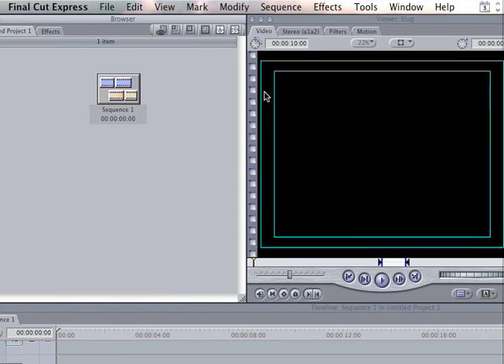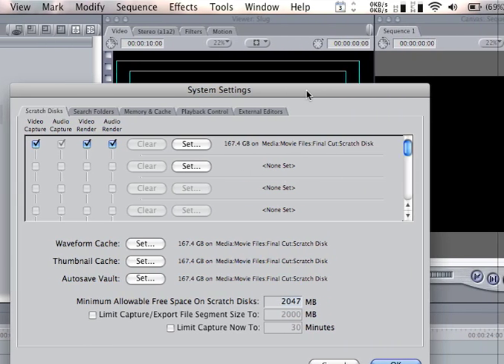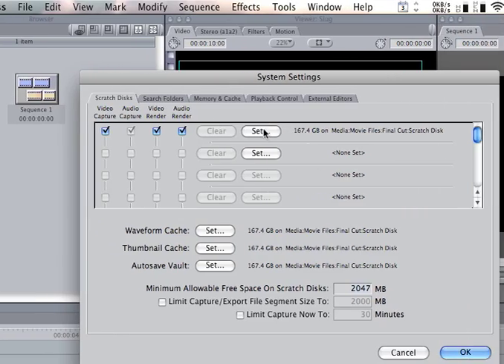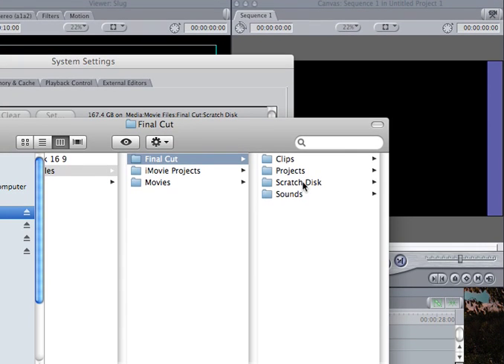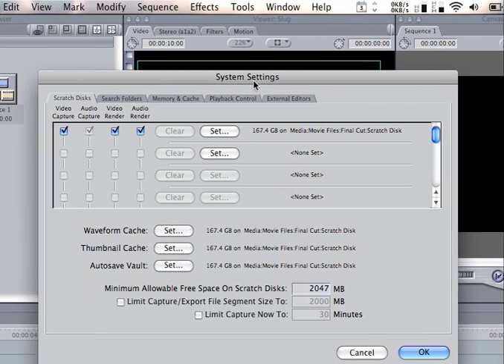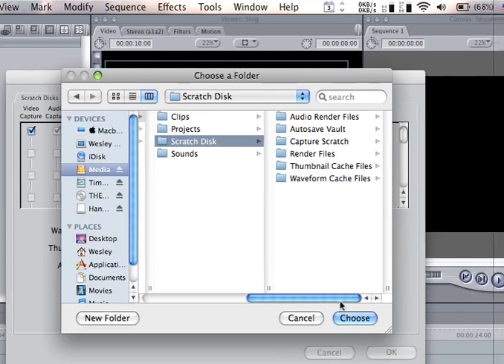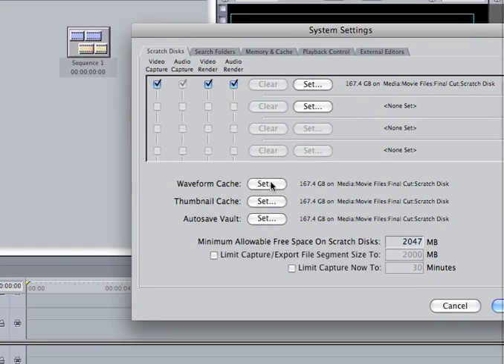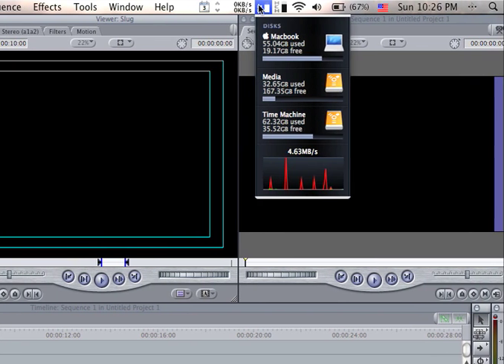Final Cut Express Tips #1-Creating a Scratch Disk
This is a new series I'm starting up entitled "Final Cut Express Tips and Tricks" where I will show you some useful tips from basic elements of Final Cut to more advanced techniques.  This first tip is creating a Scratch Disk which everyone with Final Cut should use to save that precious room on your internal Harddrive.  **YOU WILL NEED AN EXTERNAL HARDDRIVE FOR THIS**  I use the Lacie 320GB External HD.

Check his Channel Out!